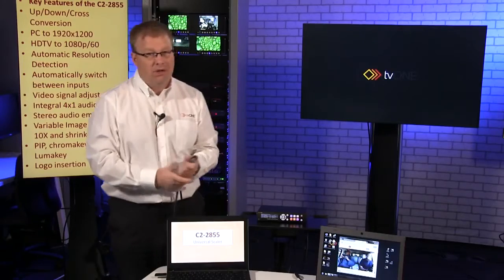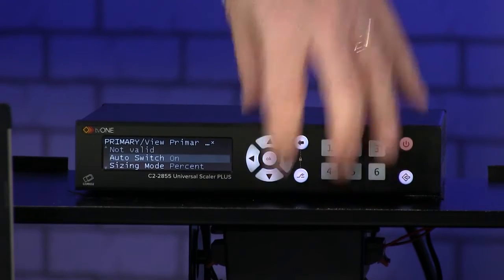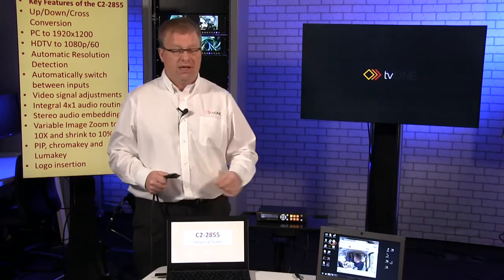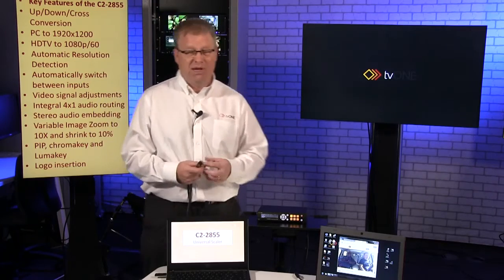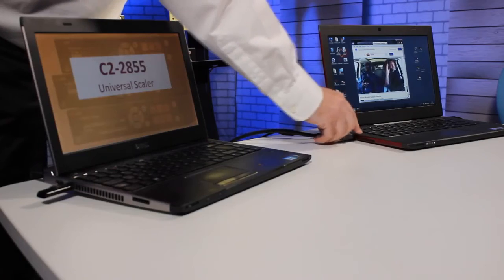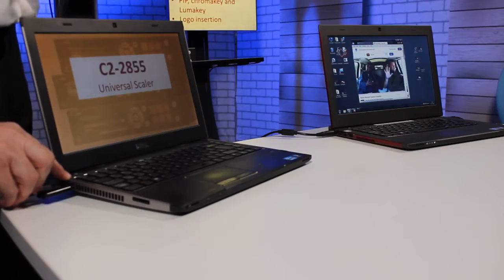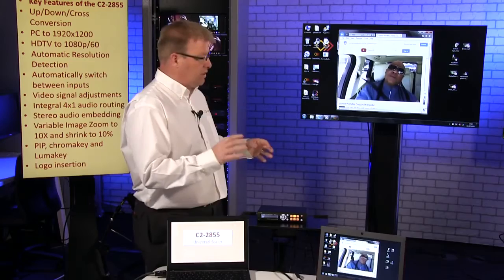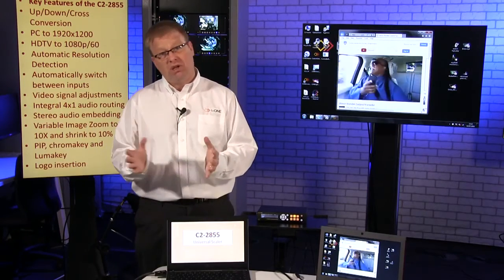tvONE C2-2855 Universal Scaler - Autoswitching Review UAE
Taxan Gulf FZCO brings to you tvONE C2-2855 Universal Scaler in India - In this video tvONE explores the powerful auto switching capability on the C2-2855 - just perfect for BOYD applications. For more information and specifications use this